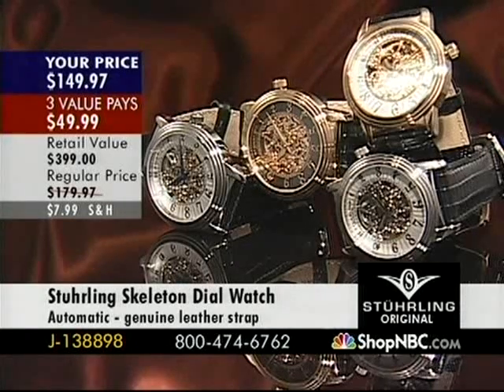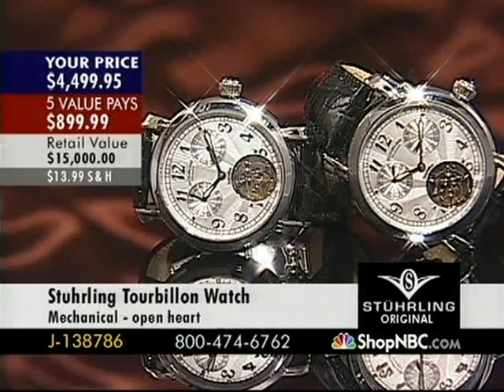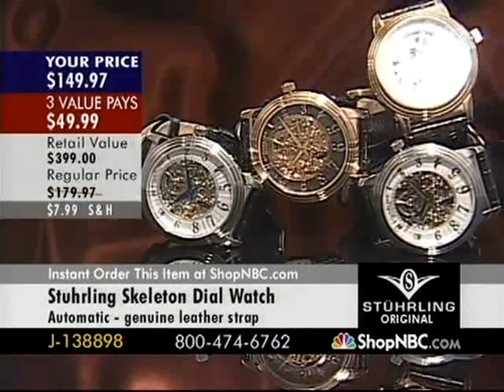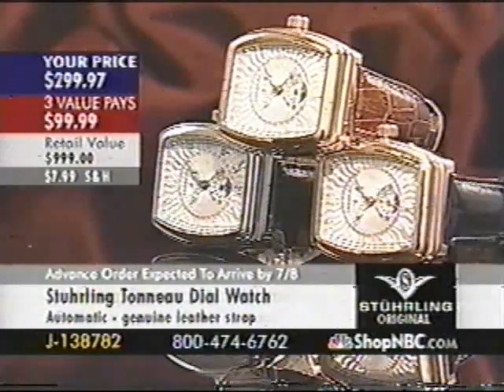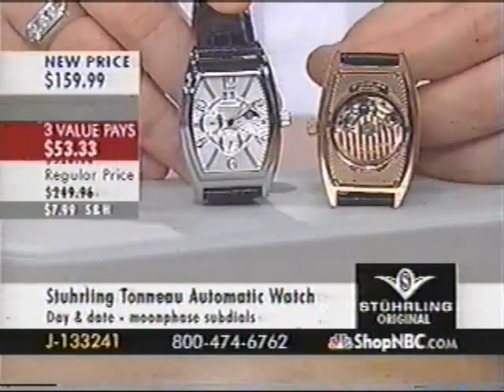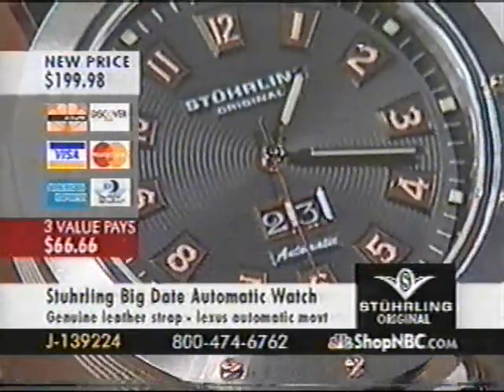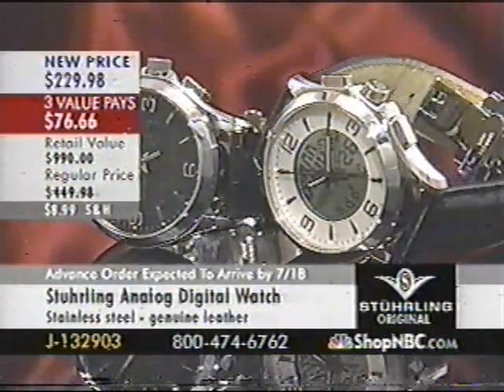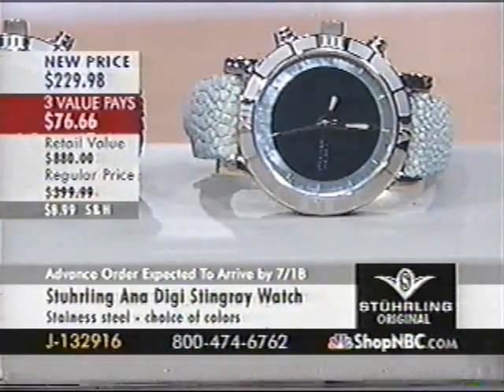ShopNBC 2005_06_23 Larry Magen with Jim Skelton 145AM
Stuhrling Original watches on ShopNBC with Jim Skelton and Larry Magen on June 23rd, 2005.  This show actually began at 1:00 AM, however Magen's plane from NY was held up due to weather and caused about a four hour delay.  Magen came straight to the studio from the airport and joined the show in progress at about 1:45.  Also, you will see a noticeable jump in the video quality when the second hour begins at 2:00 AM.  This is due to the second hour being recorded on VHS and then being transferred to digital only at this time, 11 years after recording, while the ShopNBC studio provided a DVD copy of the first hour where Magen was not present.  The DVD was used for the first hour, and the VHS to digital for the last hour.